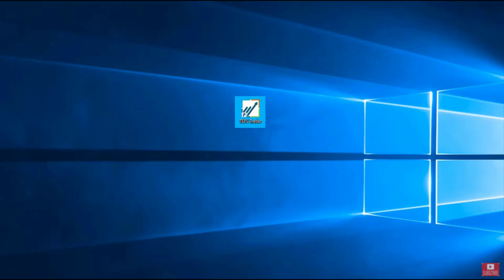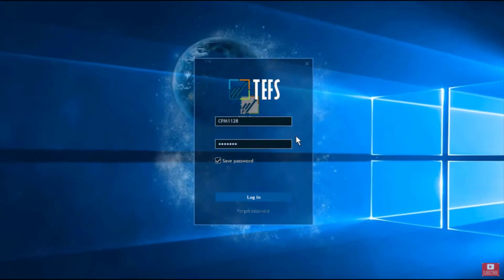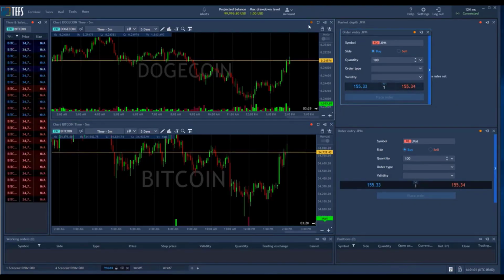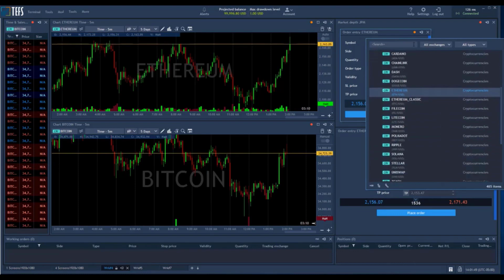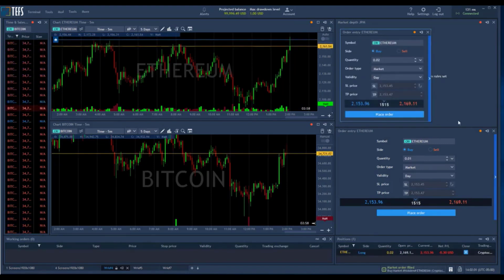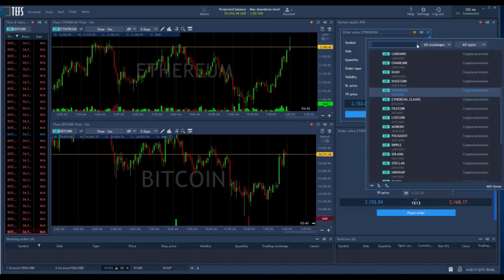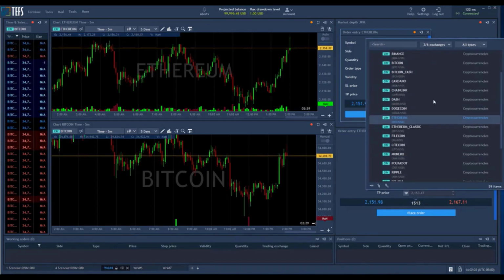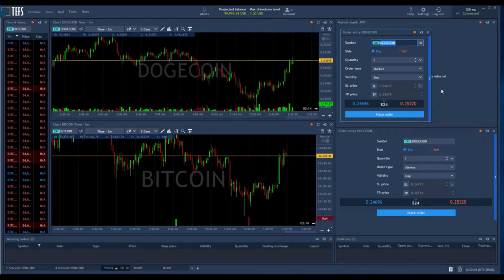How To Trade The TEFS Crypto Platform